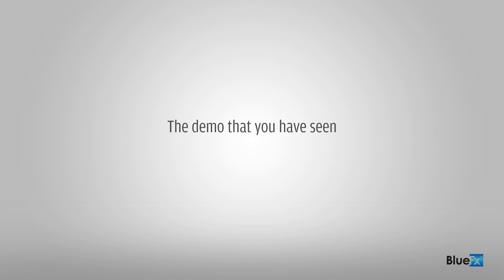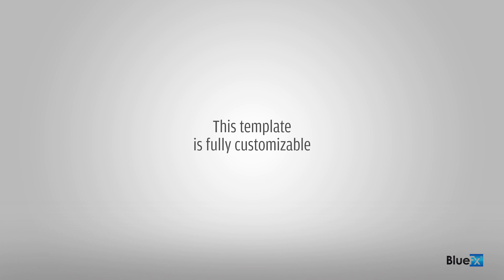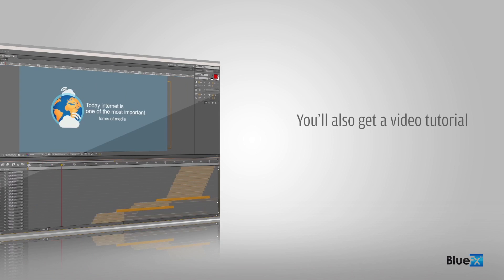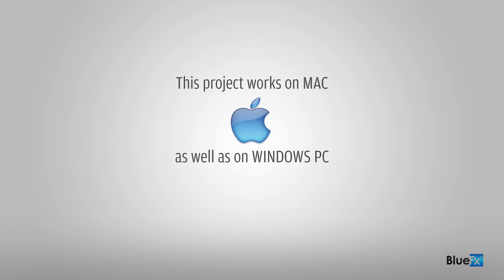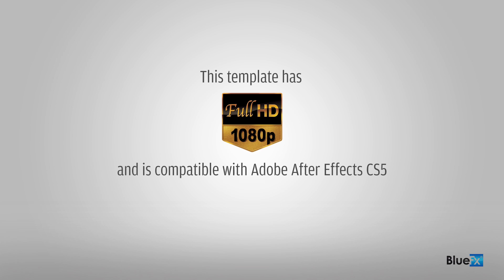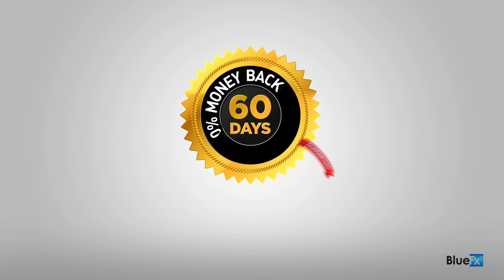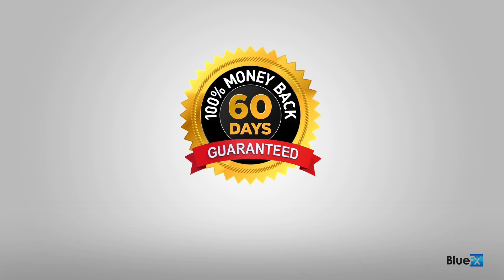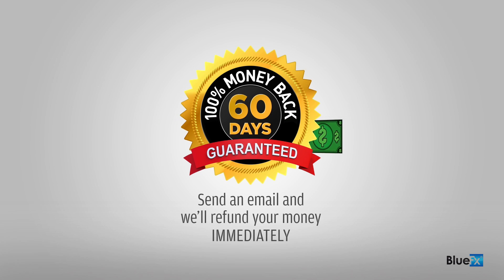After Effects Dental Care Template